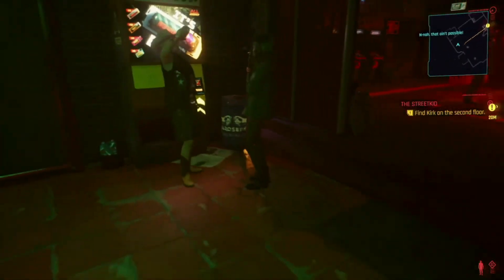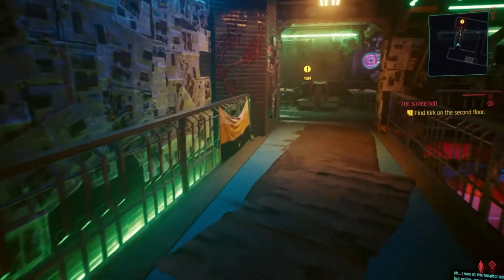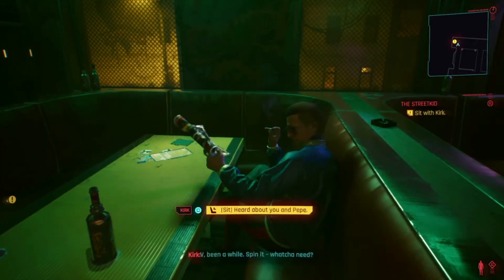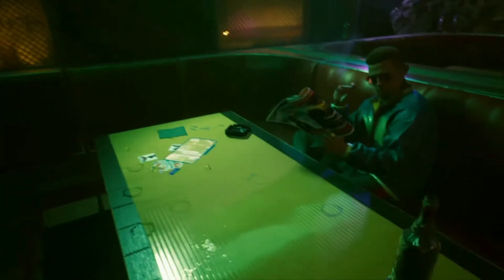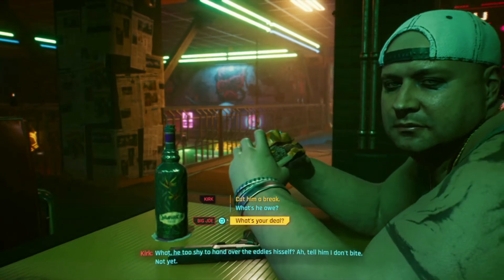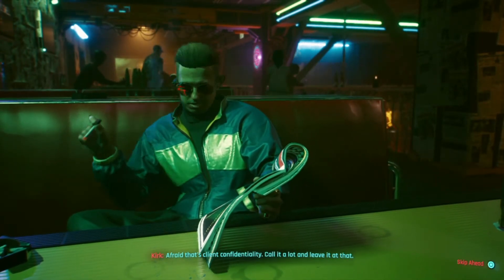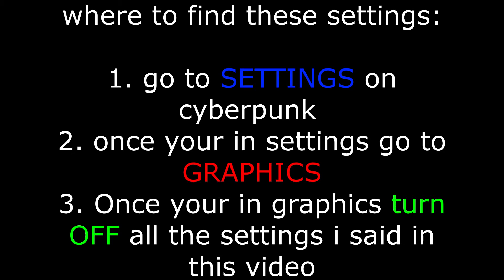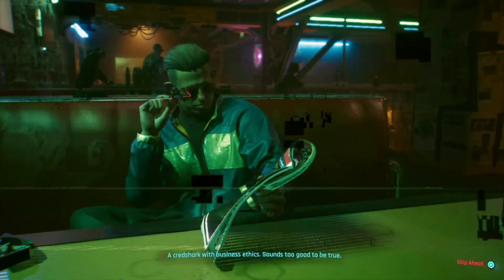How To Make Cyberpunk 2077 Run Smoother!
so today I will be teaching you guys how to make cyberpunk 2077 run smoother, but if you have a next gen console then there is no need to worry
but if you have a regular base console then you might want to take a look at this video and pay close attention.

here are the steps:
1. go to settings on cyberpunk
2. once you are in settings go to graphics
3. once you are in graphics make sure to turn off all of the following
-motion blur
-film grain
-depth of field
-lens flare and chromatic aberration